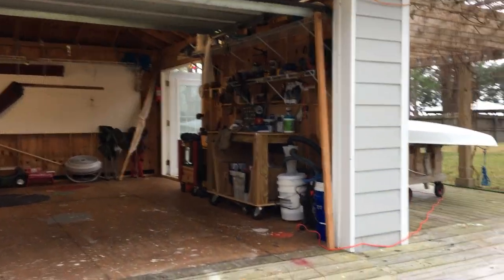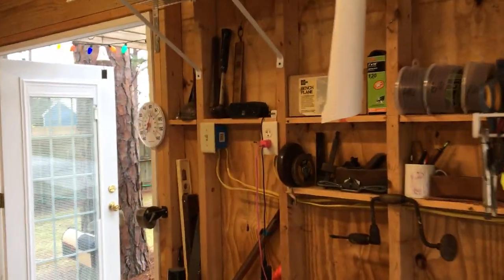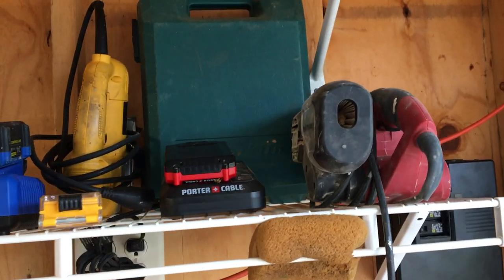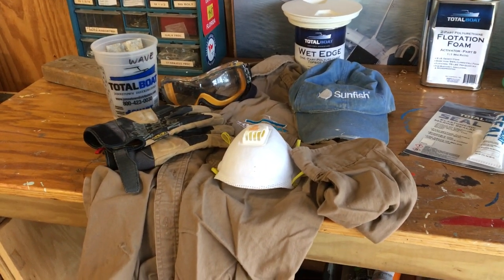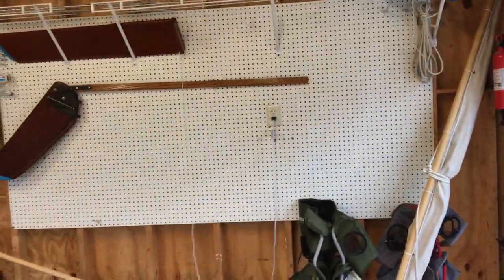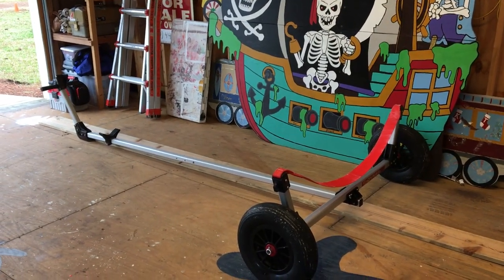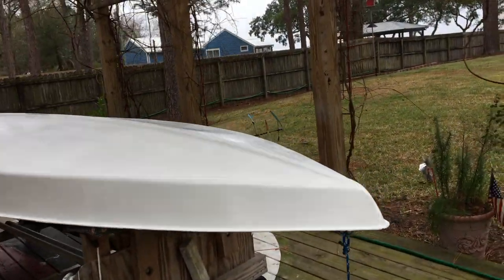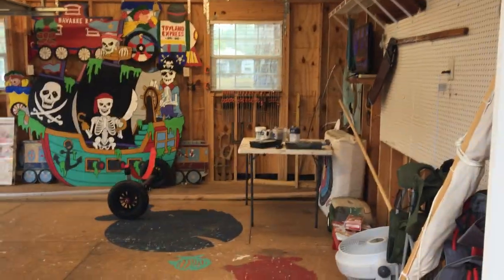Carriage House Tour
A walk through of our Carriage House to see how we are set up in January of 2020.